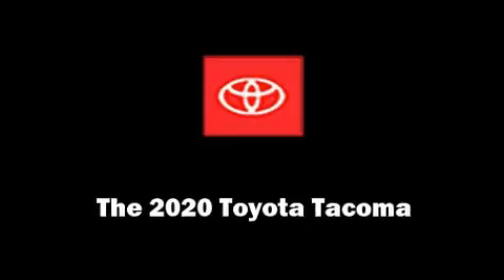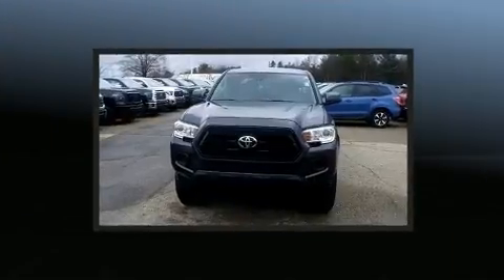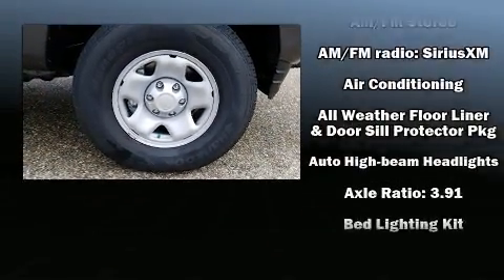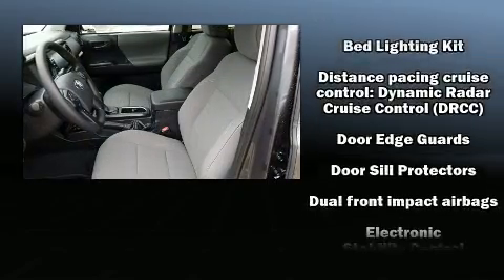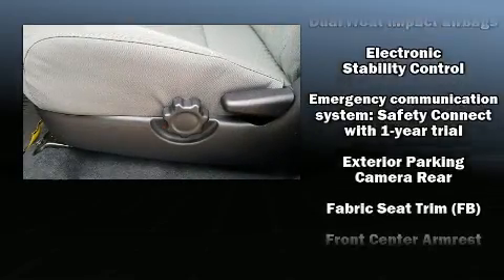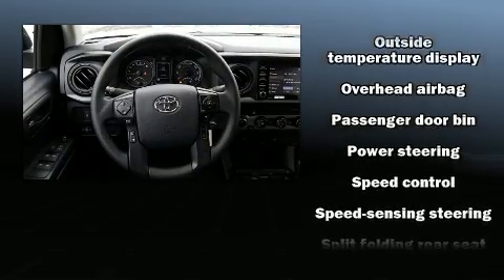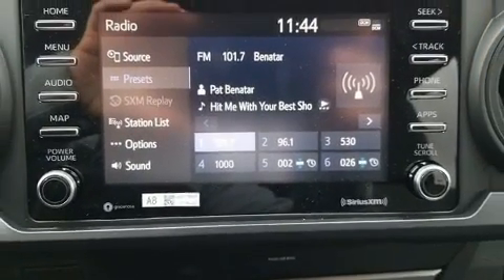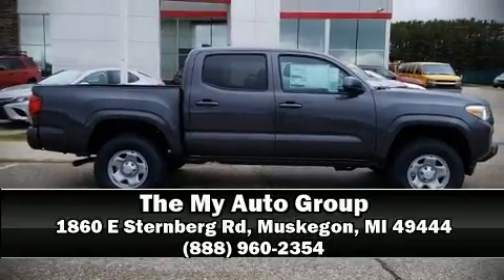2020 Toyota Tacoma SR V6 in Muskegon, MI 49444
Take command of the road in the 2020 Toyota Tacoma. This 4 door, 5 passenger truck is ready to drive off the showroom floor! Smooth gearshifts are achieved thanks to the refined 6 cylinder engine, and for added security, dynamic Stability Control supplements the drivetrain. Four wheel drive allows you to go places you've only imagined. Top features include a split folding rear seat, variably intermittent wipers, front bucket seats, air conditioning, power door mirrors, lane departure warning, power windows, and cruise control. Audio features include an AM/FM radio, steering wheel mounted audio controls, and 6 speakers, providing excellent sound throughout the cabin. Toyota also prioritized safety and security by including: dual front impact airbags with occupant sensing airbag, front side impact airbags, traction control, anti-whiplash front head restraints, ignition disabling, an emergency communication system, and ABS brakes. Brake assist technology provides extra pressure when applying the brakes. Our sales staff will help you find the vehicle that you've been searching for. We'd be happy to answer any questions that you may have. Please don't hesitate to give us a call.